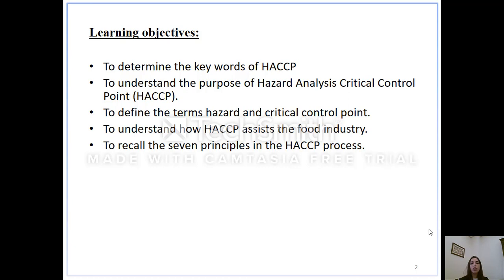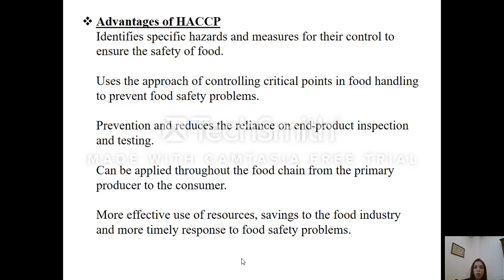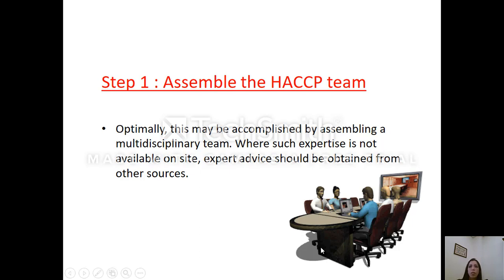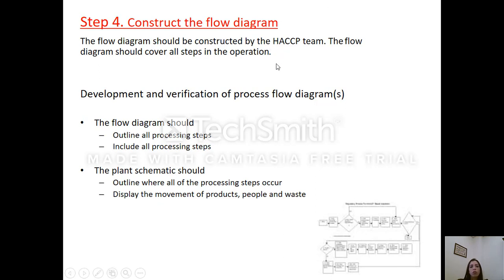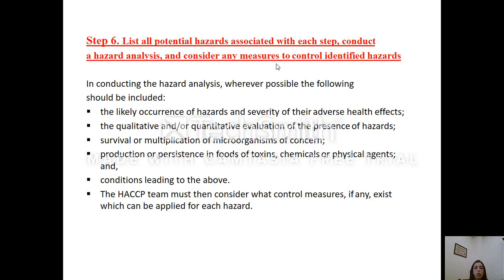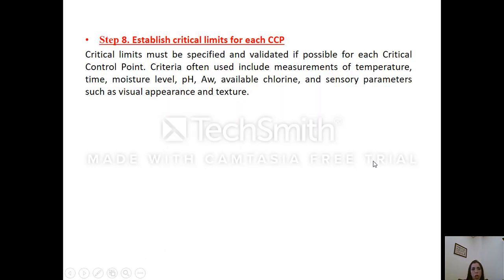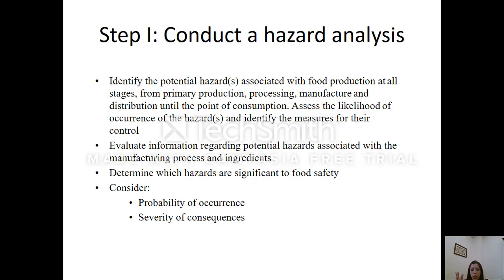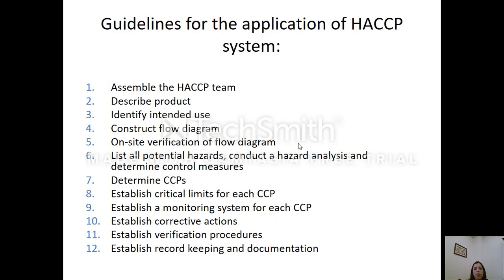HACCP VIDEO EL DARRA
This video introduce the audience to the HACCP principles